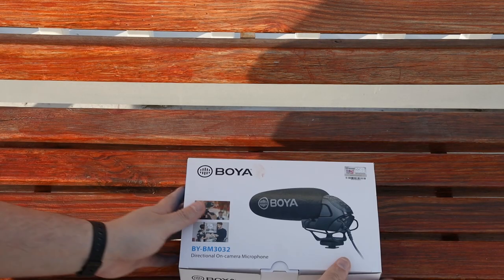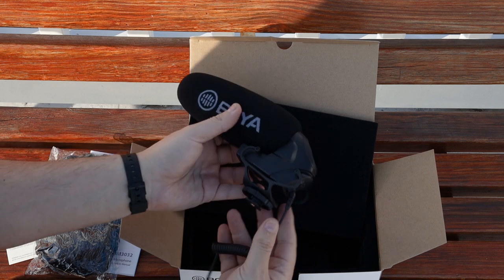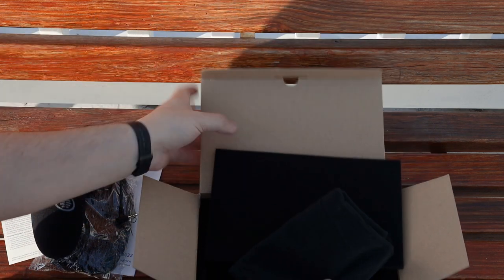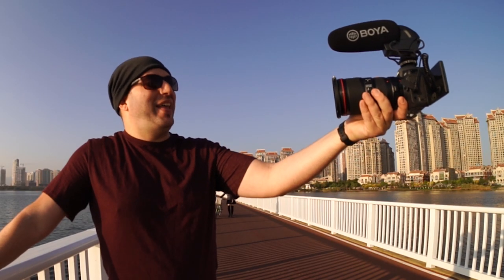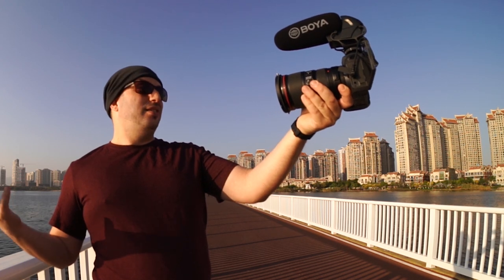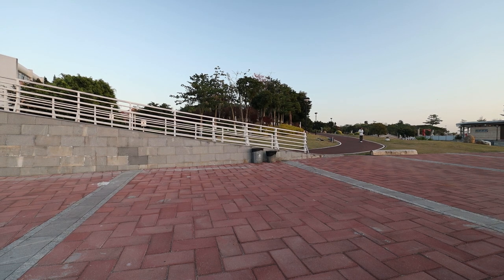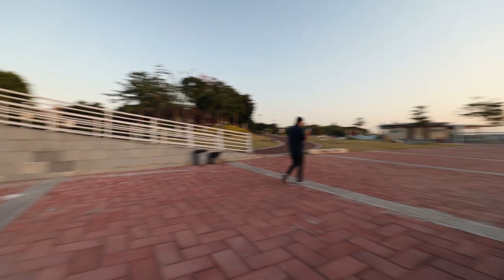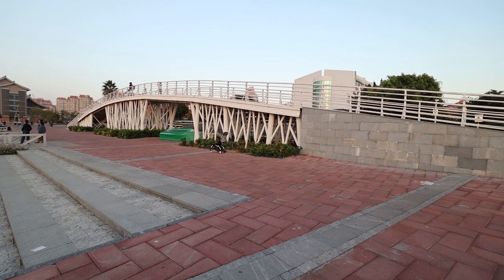Boya BM3032 on camera shotgun microphone a great audio vlogging solution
this is not that popular but it should be, it's excellent audio quality at an affordable price!